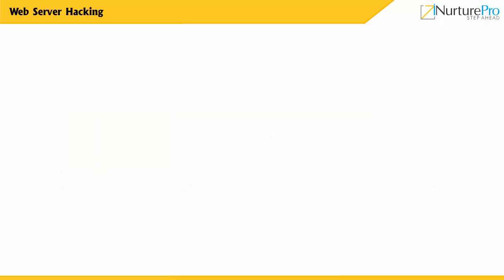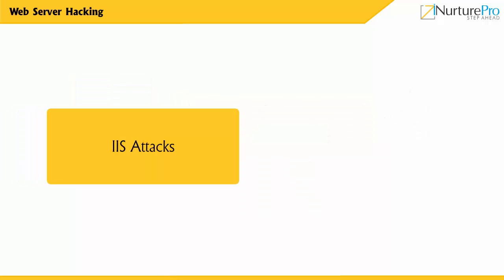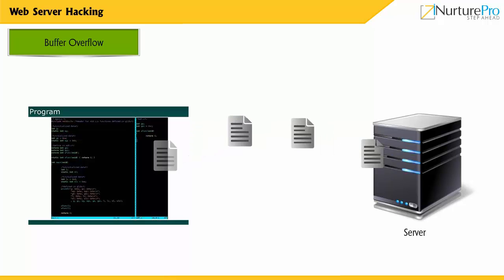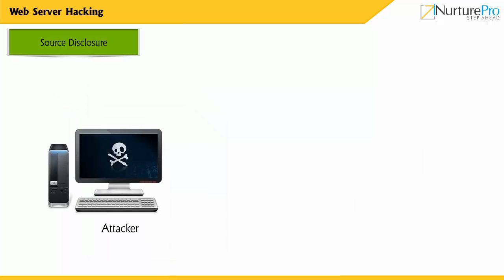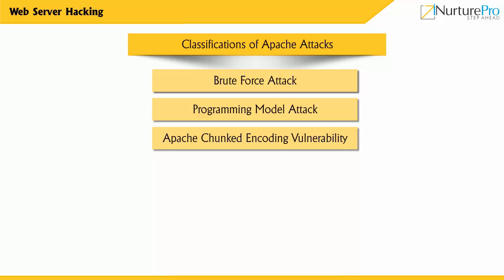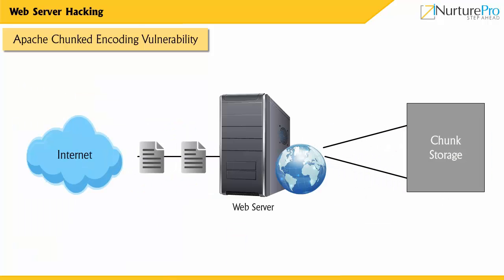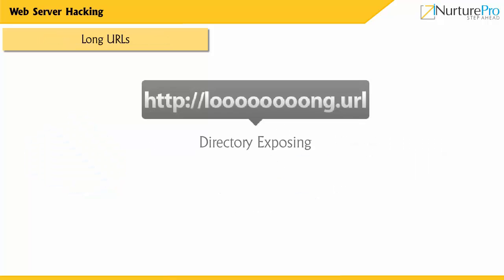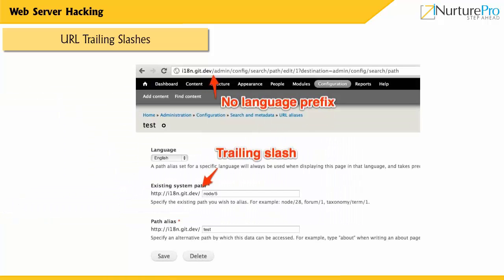CHRP-EHF M02 C02 VD1 Web Server Hacking